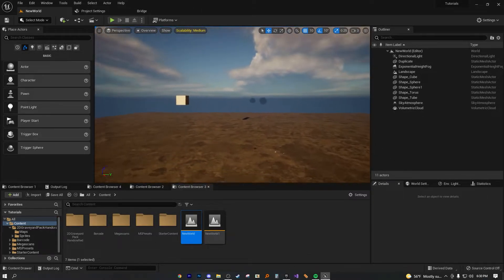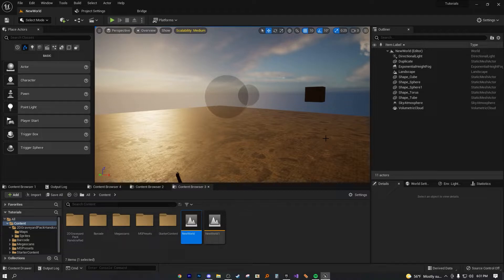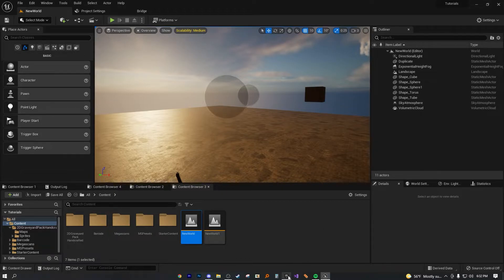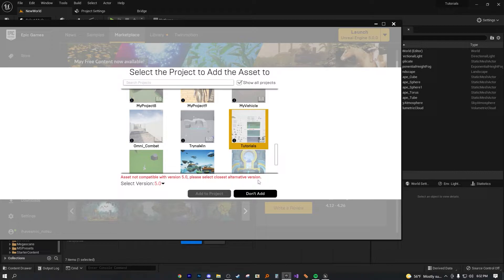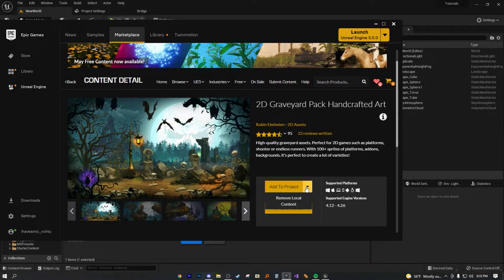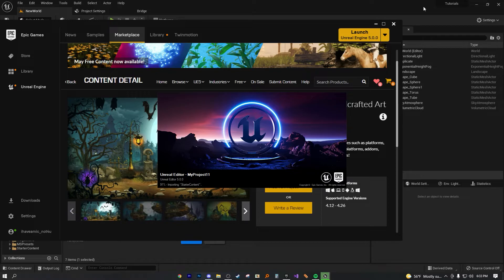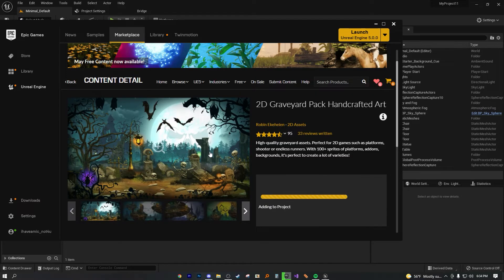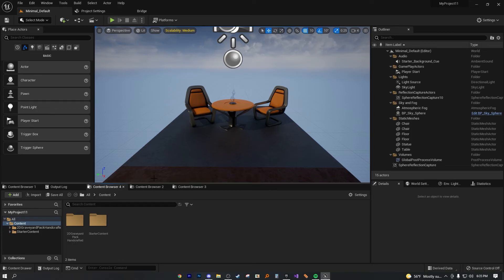Unreal Engine 5: How To Use Assets That Are Not Compatible With UE5 in UE5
If you have access to assets made for UE4, but want to use them in UE5, this tutorial will show you how. Also goes over how to easily import an asset into your UE5 Project.

Message me in the comments if you have any questions on anything discussed or anything I may have not even mentioned but could have.